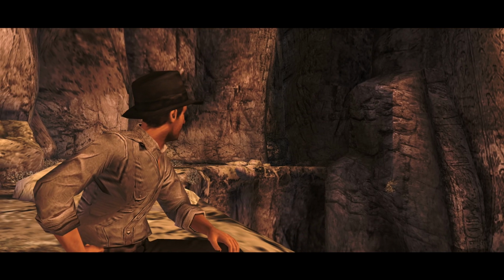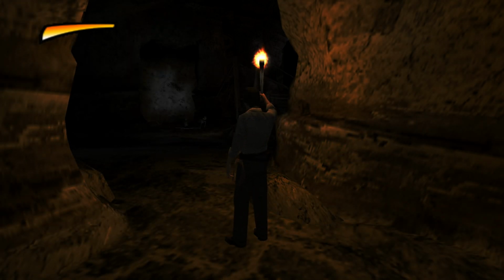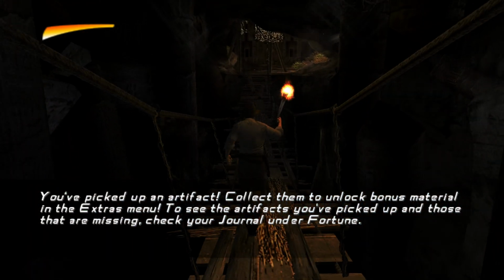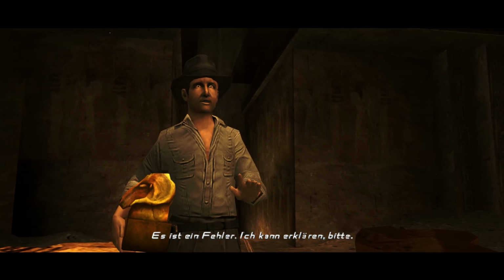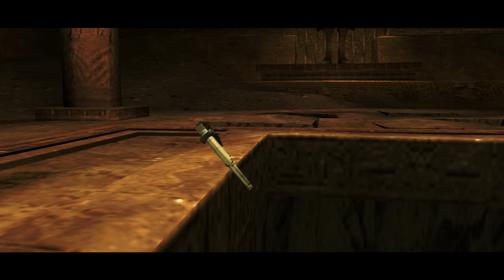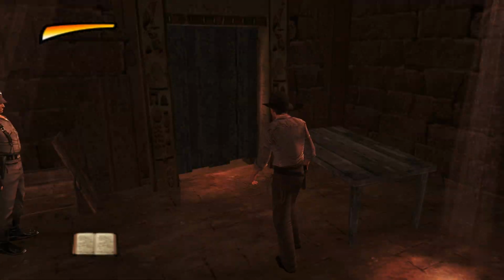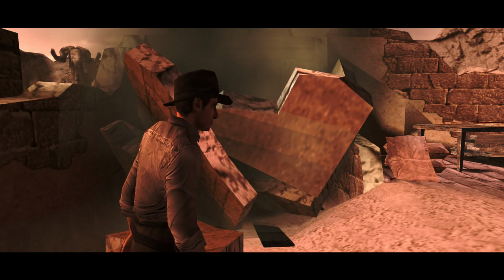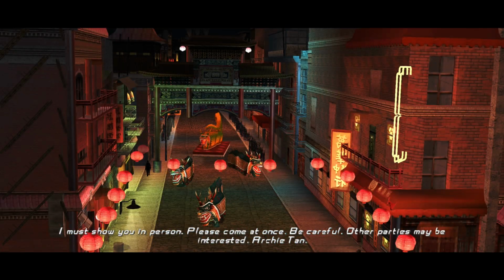Indiana Jones & the Staff of Kings PS5 Gameplay [Playstation Plus]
Indiana Jones & the Staff of Kings PS5 Gameplay, Frame rate FPS & resolution details of this narrative driven action packed adventure where you'll be battling the usual suspects while attempting to gather special artifacts across the globe in the typical sort of adventurer fashion on the Playstation 5 Pro.

Indiana Jones & the Staff of Kings PS5 Pro Gameplay of what takes players on a heart-pounding adventure filled with explosive action, intricate puzzles, and ancient mysteries. As Indiana Jones, players must uncover the secrets surrounding the mythical Staff of Kings, a powerful artifact that has been hidden for centuries. The story unfolds across a variety of exotic locales, including dense jungles, ancient temples, and hidden cities, all meticulously designed to immerse players in a world of danger and intrigue.

IndianaJones & the Staff of Kings PS5 Pro Gameplay Review where there are soldiers, mercenaries, and rival treasure hunters, all of whom are also in pursuit of the staff. To survive, players must rely on their wits, quick reflexes, and Indiana's iconic whip, as they navigate treacherous environments, avoid deadly traps, and engage in hand-to-hand combat.

Featuring classic elements from the Indiana Jones films—such as thrilling vehicle chases, daring escapes, and intense shootouts—the game provides an authentic Indiana Jones experience. The ultimate best Indiana Jones & the Staff of Kings PS5 Pro Review and Gameplay.